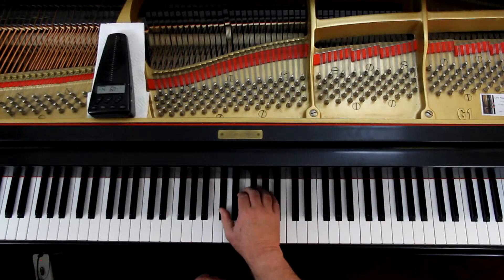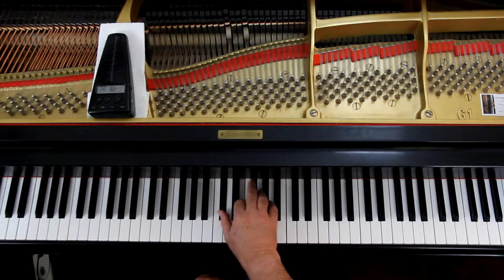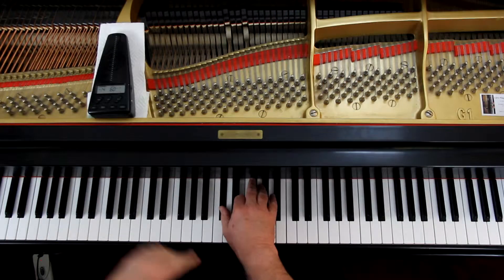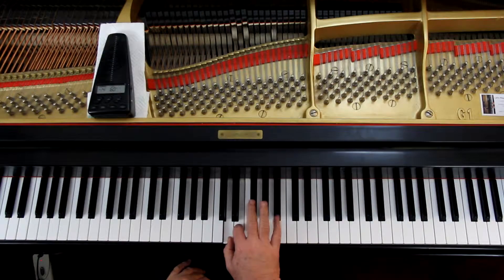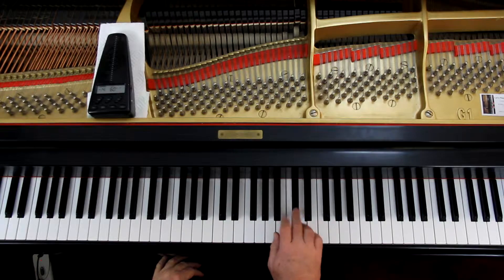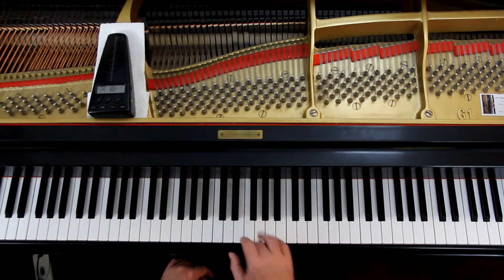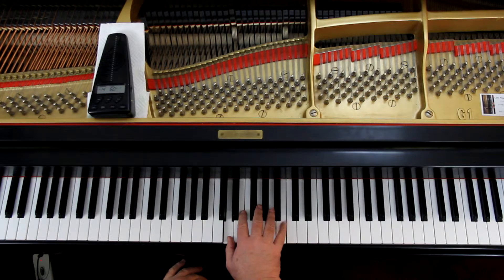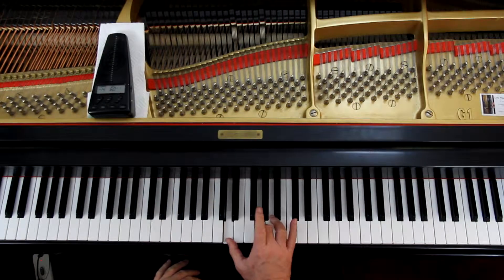Brimhall Adult Piano Course Complete, Page 63, Deck the Halls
An in-depth piano lesson on how to play Deck the Halls in Brimhall Adult Piano Course Complete, Page 63.

Things to Remember - 0:00
Play with Me - 3:12

Metronome = 50